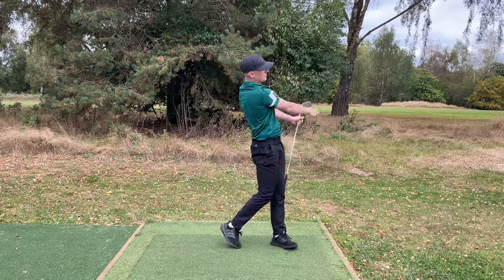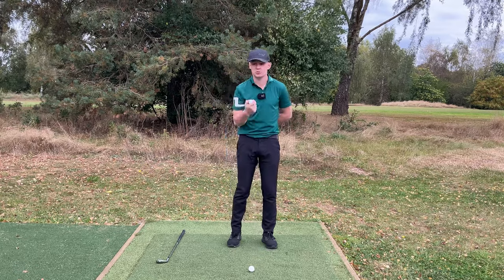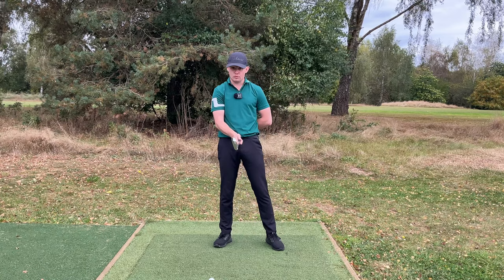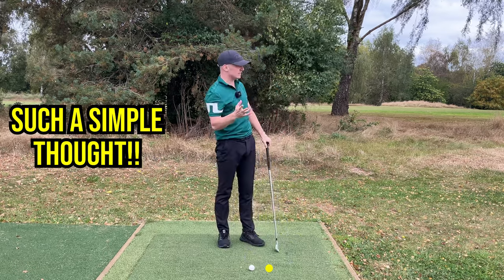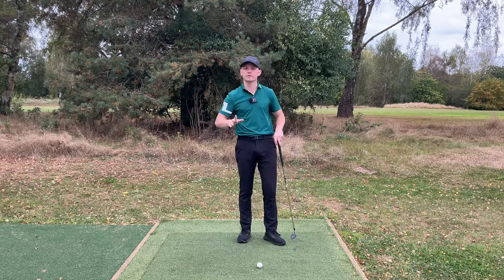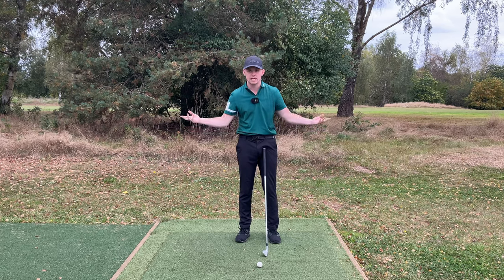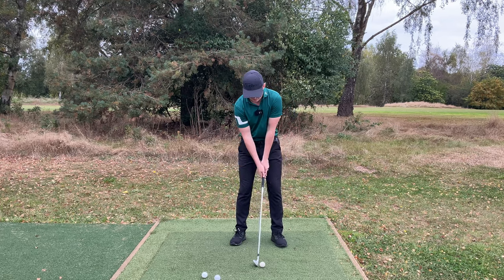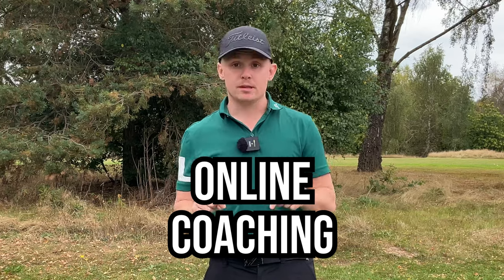Hitting Perfect Iron Shots Will Be Easy With These 2 Simple Feelings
How to hit PERFECT ball then ground iron shots.  If you have ever found yourself hitting the ground behind the golf ball and wondering how to hit the ball then the turf with your irons you will know how frustrating it is.

So in this weeks golf instruction Giles Gill will show you 2 simple swing thoughts and golf drills that will not only help you to make solid contact with the ball using your irons. By implementing these swing thoughts into your game your ball striking will become more consistent max

If you find that you strike the ground behind the ball or tend to feel a weak contact with your golf shots the easy swing drills and thoughts will really help. Being able to have a consistent ball first and then ground contact second contact is the key to a consistent golf swing. Regardless of your golfing ability.

For more golf swing tips and guidance, make sure to explore my golf channel. And as always, feel free to suggest any other golf-related topics about which you would like me to create videos.